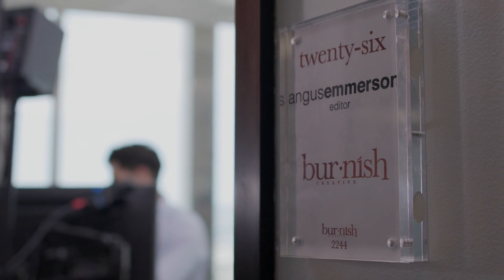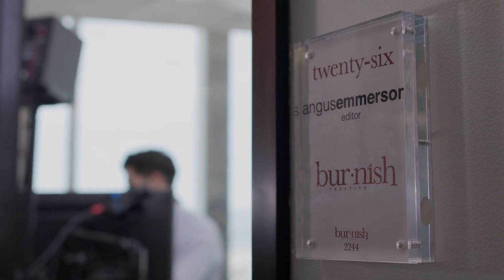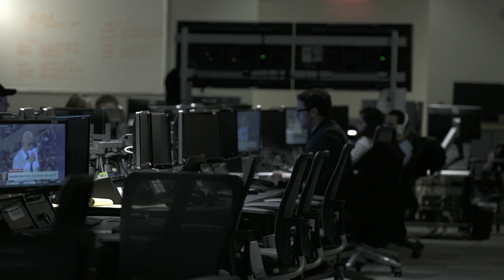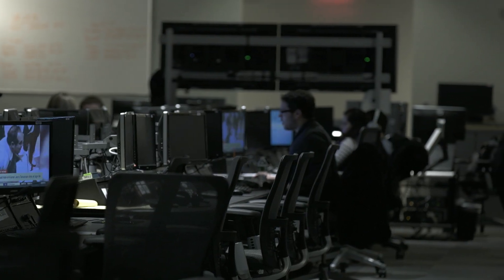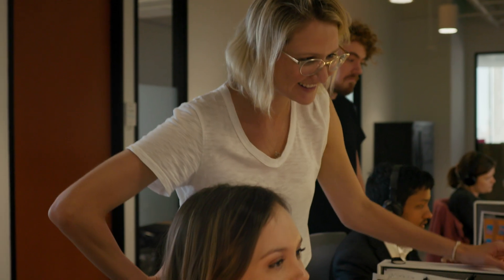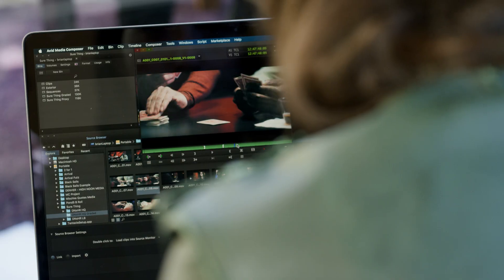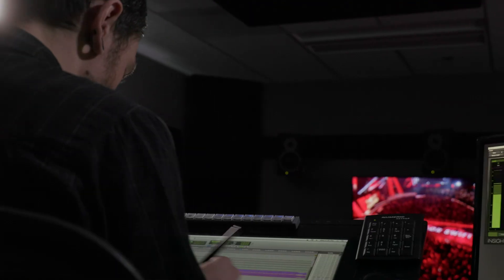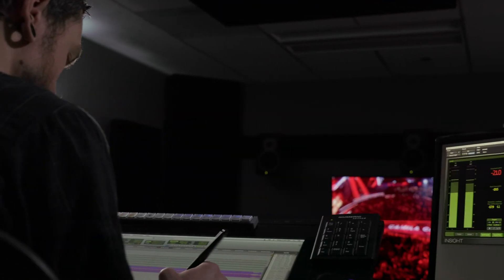Angus Emmerson on Media Composer for Advertising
Creative Director Angus Emmerson at Burnish Creative discusses using Media Composer in the LA-based agency to create professional advertising content, and the importance of learning Avid Media Composer to build a professional video editing career.